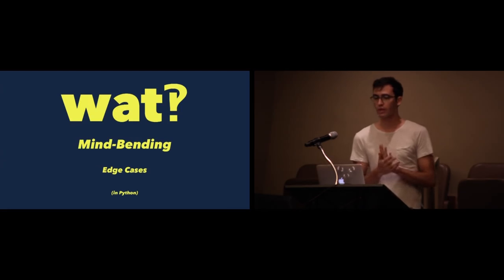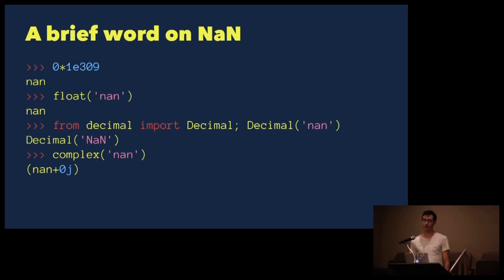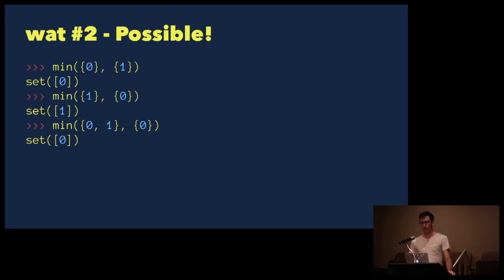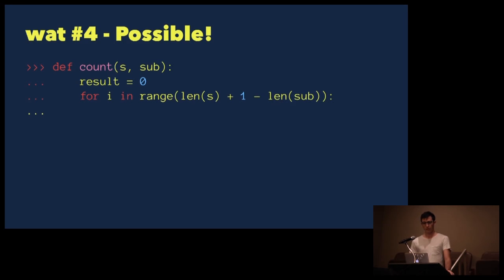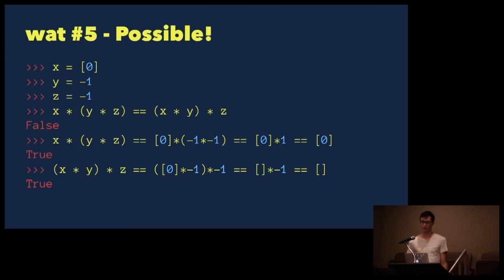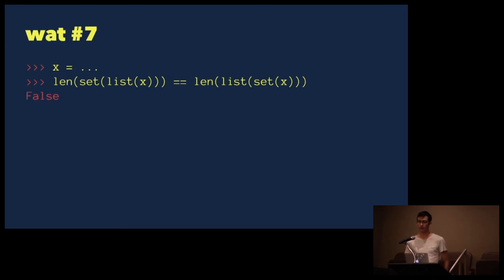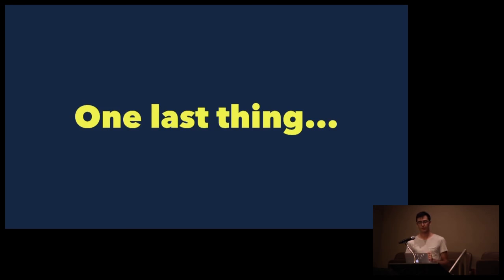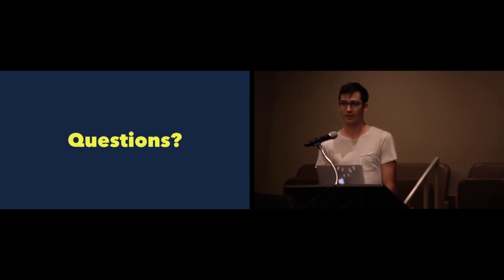wat‽ Mind-bending Edge Cases in Python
Dustin Ingram
In this talk, we'll explore ten of the most paradoxical and mind-numbing "Python wats" -- unique edge cases in the language. We'll even go so far as to re-implement the stdlib functions which cause them to understand just why they actually make sense.

This is a fun and entertaining talk. In the end, attendees will gain insight into functions they use every day, including `zip`, `max`, `min`, `any`,  `all`,  and more. Even the simplest of tools, when combined, can produce really weird results!